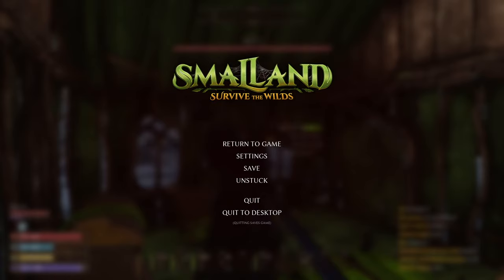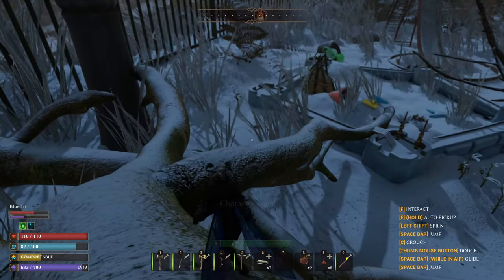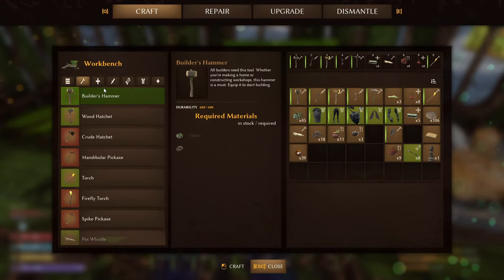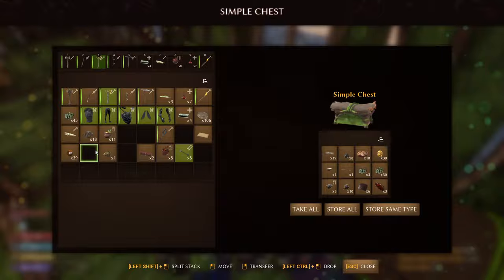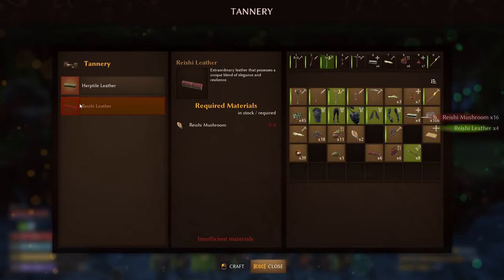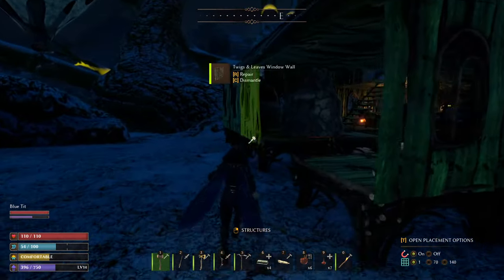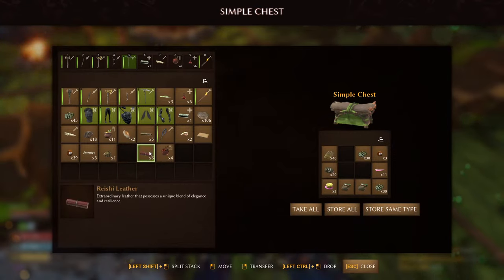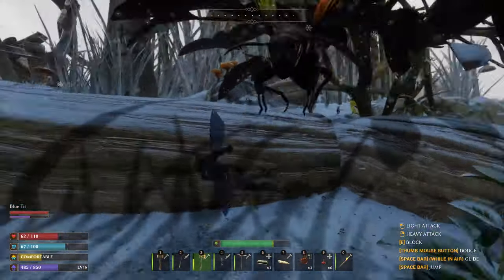Smalland Amber Valleys Update is Out! And the Game is Broken A. T. M.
We attempted to play this but some key features were not working so I had to say no thank you for now. Will be back once it's fixed.
Explore the vast “Land of the Small"
Tame and ride creatures
Uncover recipes that will let you tame and ride an array of critters. Leap huge distances on the back of a Grasshopper, zoom around on a Damselfly, scurry from place-to-place on a Spider. This world and its inhabitants are yours to conquer.
Survive together
Play alongside friends with support for up to 10 players in multiplayer. Explore together, fight together, build together and survive the wilds as a team.
Build encampments on the ground or amongst the trees
Scavenge or refine resources to build your encampment with multiple material tiers, from leaves and twigs to sturdy stone. Pick your favourite spot in the world and build, or scale vast trees and claim your own settlement at the top.
Craft powerful armour sets
Collect powerful armours that provide you with resistances and abilities and mix them up to personalise your appearance. Glide through the skies in winged armour, swing from tree to tree with the grappling hook and many more.
Survive the Wilds
Most of the creatures you encounter will see you as lower on the food chain – Ants, Cockroaches, Beetles, Wasps, and Spiders all view you as a potential meal. Weather conditions and seasons are in constant flux so if you want to survive for another day, preparation is key.